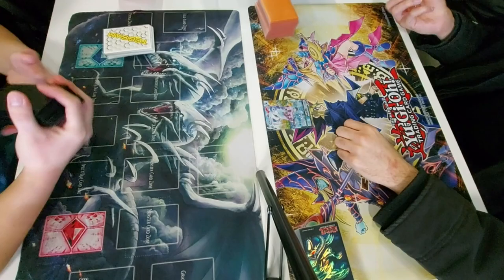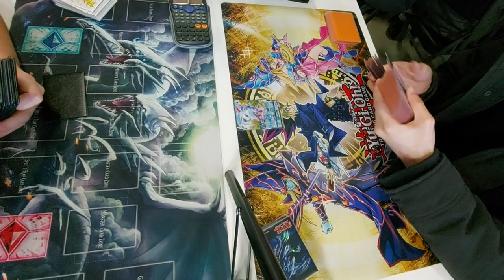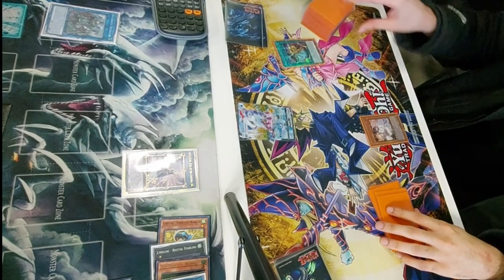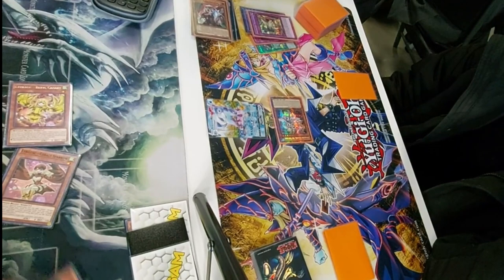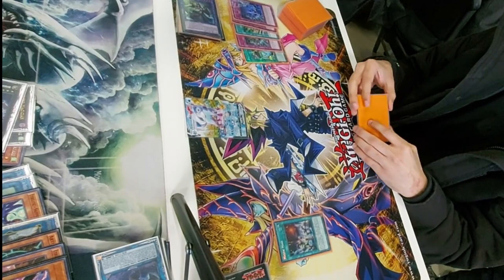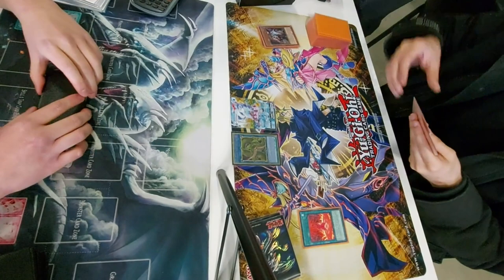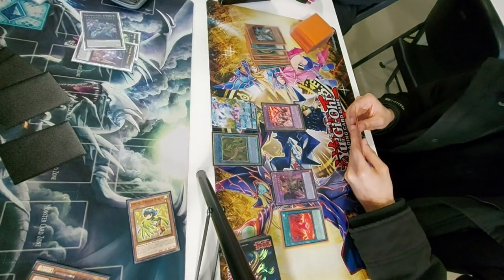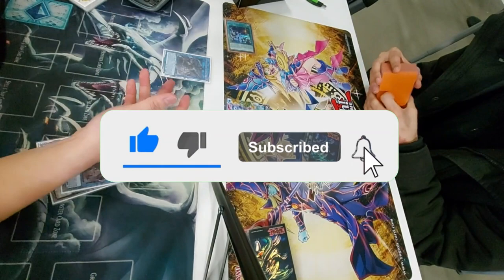Yu-Gi-Oh! LIVE Locals Feature Match: Bird-Up!/Tri-Brigade Lyrilusc VS Invoked Dogmatika New Format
This video is a LIVE locals feature match where I play Bird-Up against Invoked Dogmatika in the new february 2022 format! I'll get the camera angle right the next time :)

*If you're going to leave a comment about a play, please leave a timestamp!

Send in your replays and YOU could be featured next! My username on Duelingbook is tcgsam

Tags used (ignore): tcgsam, tcg sam, Tcg Sam, yugioh, Yugioh, Yu-gi-oh, yugioh deck, yugioh locals feature match, yugioh feature match, yugioh tournament feature match, yugioh live match, yugioh live replay, yugioh tournament match, yugioh feature match, yugioh ots feature match, yugioh virtual world, yugioh invoked dogmatika, yugioh invoked dogmatika dpe, destroy phoenix enforcer